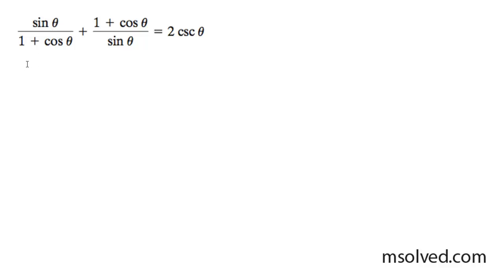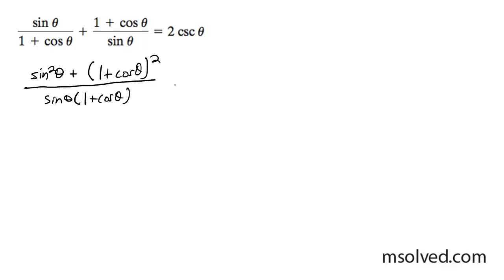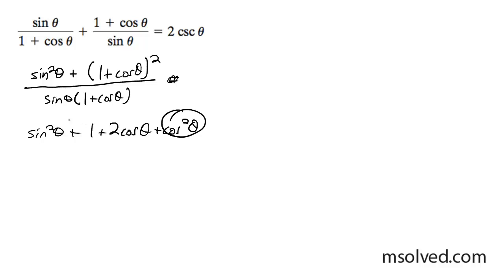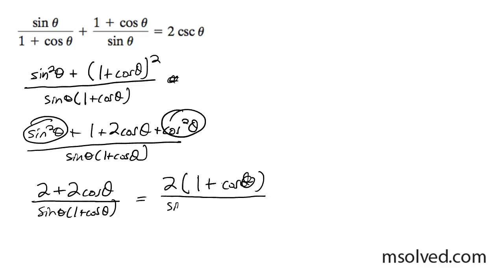sin(x) / (1 + cos(x)) + (1 + cos(x)) / sin(x) = 2csc(x)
Prove sin(x) / (1 + cos(x)) + (1 + cos(x)) / sin(x) = 2csc(x)